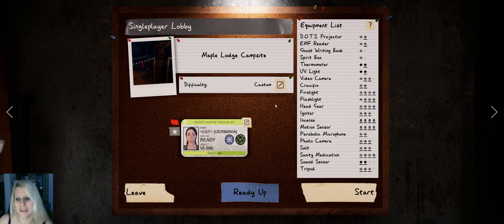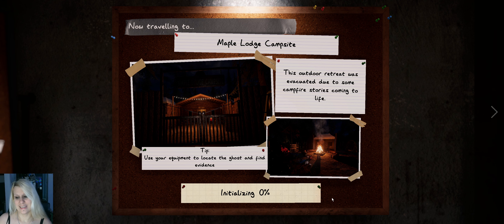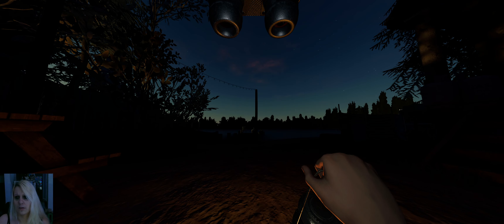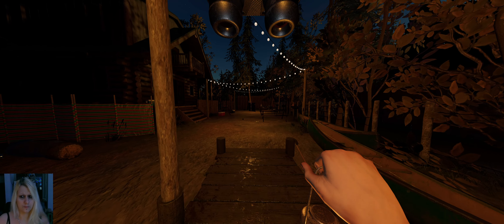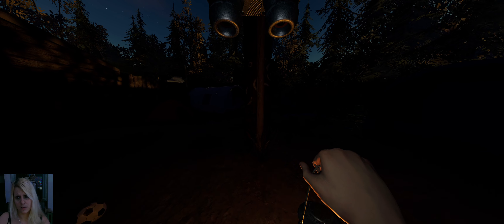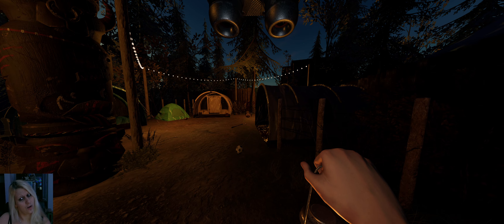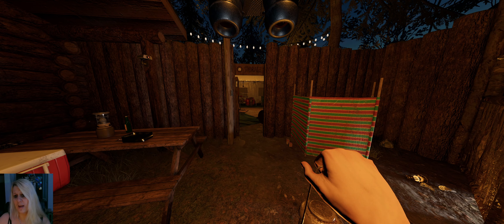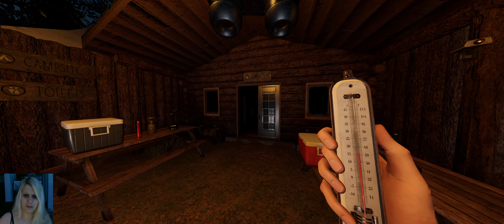That's interesting - Maple Lodge Campsite - solo - 8.55x - Phasmophobia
Hey everyone
All geared up :)
Slendy's new spawn scared me more than the ghost! :O

Player
- Sprinting off
- Player speed 100%
- Flashlights on

Contract
- Setup time 0s
- Weather random